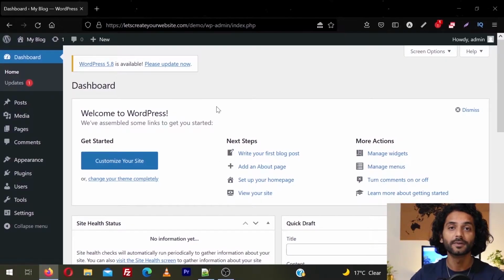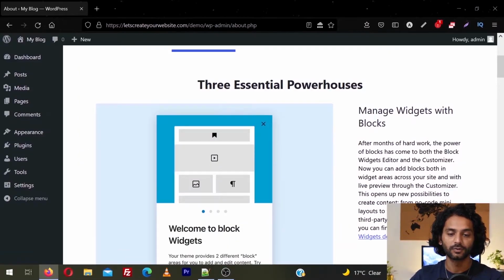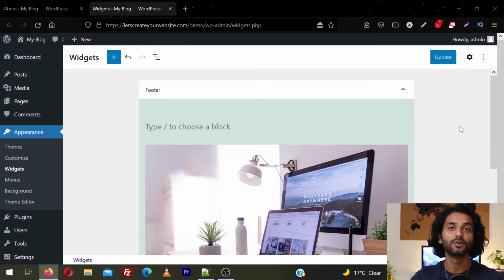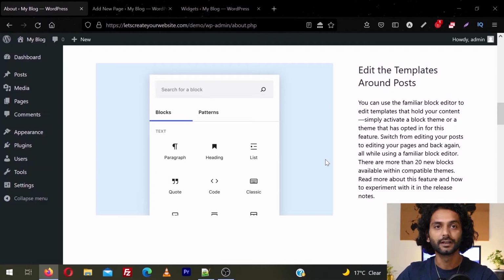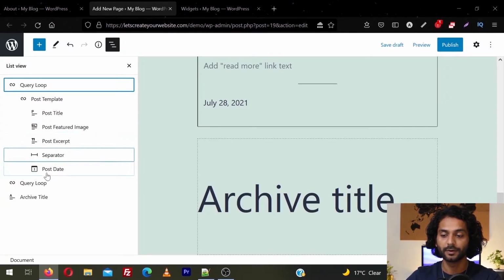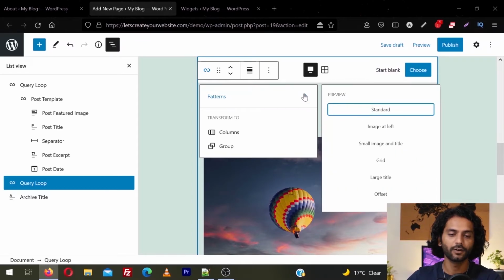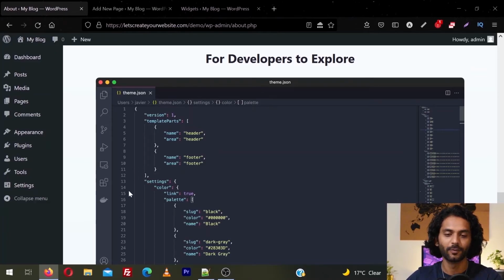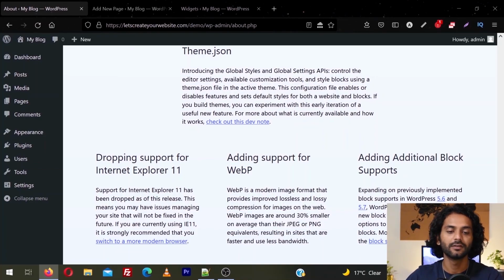All about PLUGIN KILLER Wordpress 5.8 | How to update, Features & What's new 💡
Brutal plugin killer wordpess 5.8 inspired by jazz artist tatum is here. Oh yes, wordperss 5.8 is going hard on page builders and many plugins by making gutenberg / block builder more powerful and adding native functioning of doing stuff directly in wordpress 5.8 instead of installing many plugins.

The clear thing I can see that wordpress 5.8 is making gutenberg/ block builder so powerful that it is giving so much competition to other page builders. Not just page builders, like we saw in wordpress 5.7 the added feature of SSL and lnative lazylaod images whilh literally killed some very popular plugins.

Let's find out all new features added in WP 5.8.

Timestamps :
0:00 Wordpress 5.8 intro
0:17 How to update Wordpress 5.8
0:48 manage widgets with blocks

1:22 New block patters for blocks
1:43 Creating page template with block editor
1:53 Workflow helper in wordpress 5.8
2:22 patters for blocks
2:56 duotone filters in wordpress 5.8
3:15 dropping support for Internet explorer 11
3:25 webp suppot for images in wordpress 5.8
3:47 updates wordpress safely & improve speed in 5 min
3:55 outro

(Fastest dedicated managed server, super easy to manage and best for wordpress)

( hahaha, it can be the best risk you ever took on youtube ;)